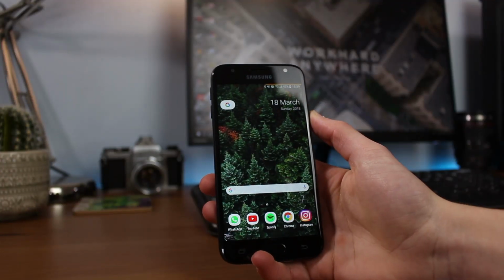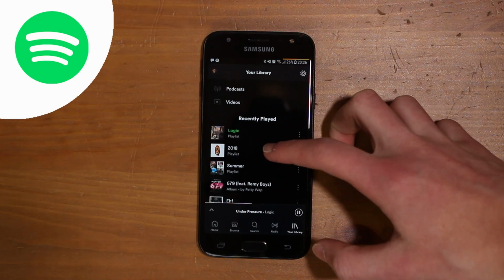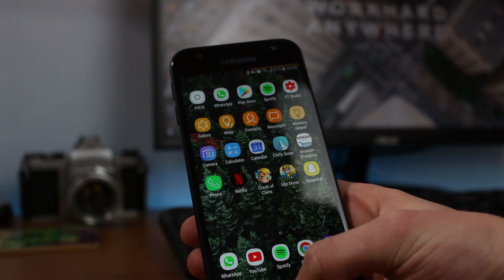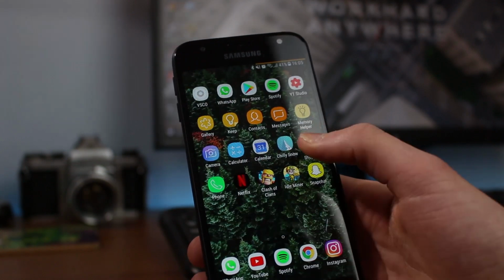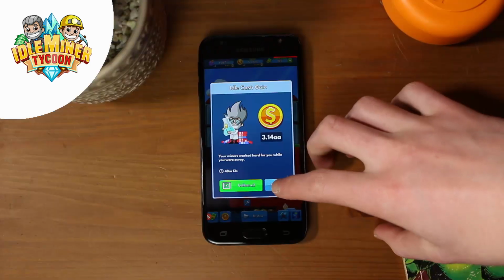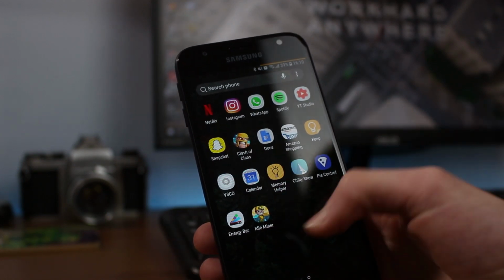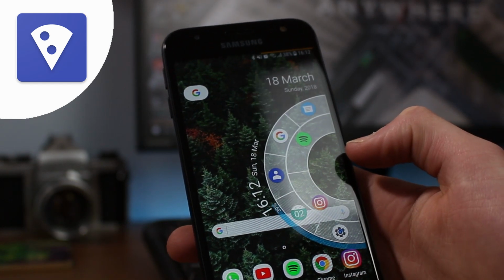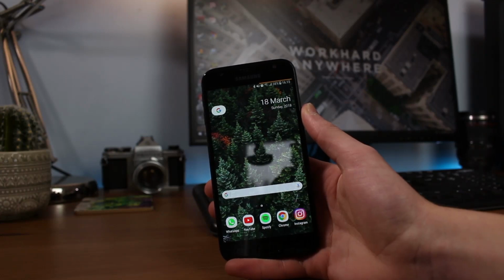What's On My Phone: 2018!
In this video I give you a tour of WHAT'S ON MY ANDROID PHONE in 2018!
My Phone

MY WALLPAPER:
Sorry, I couldn't find the exact picture but I linked some that are like it. I got the photo from an wallpaper app a while ago. Sorry for the inconvenience :)

My Gear!

Soft box: